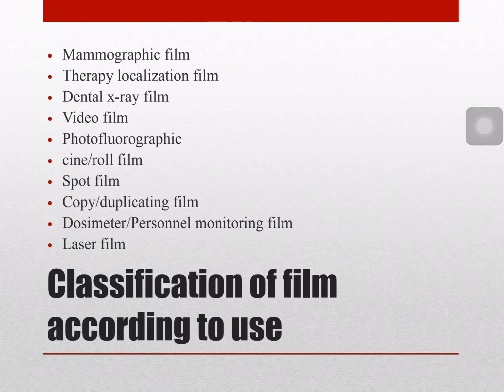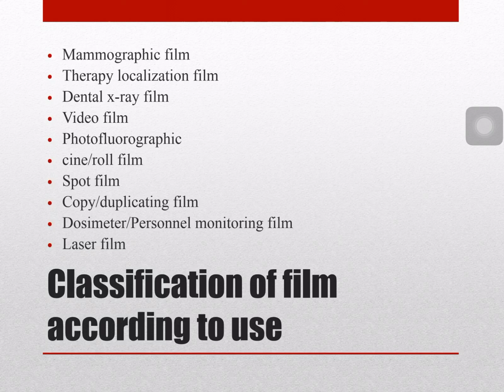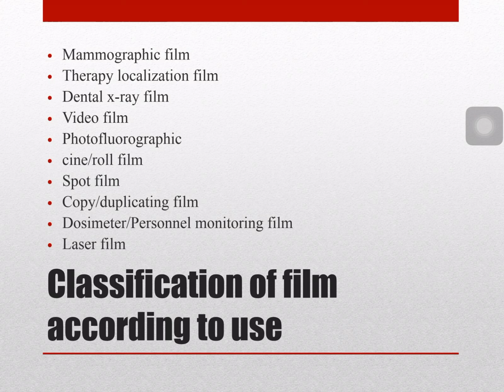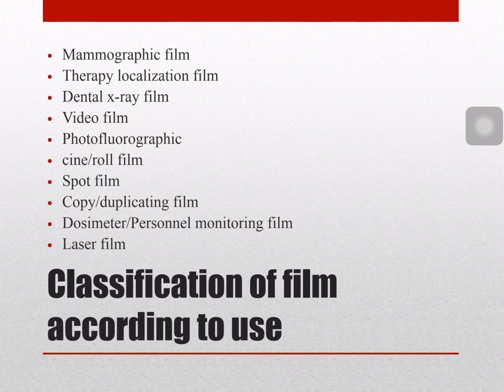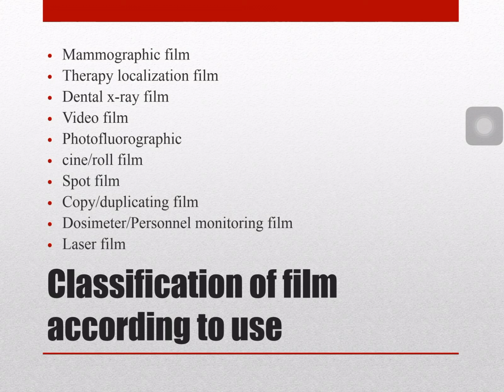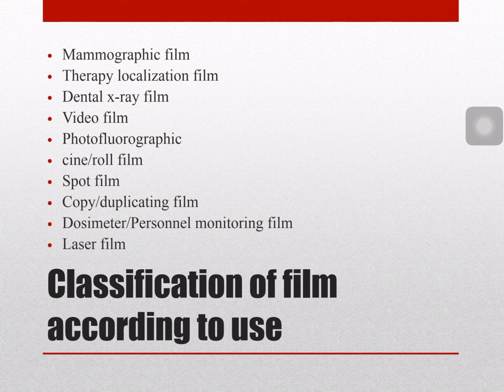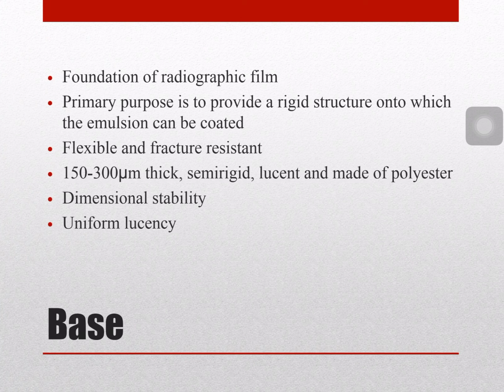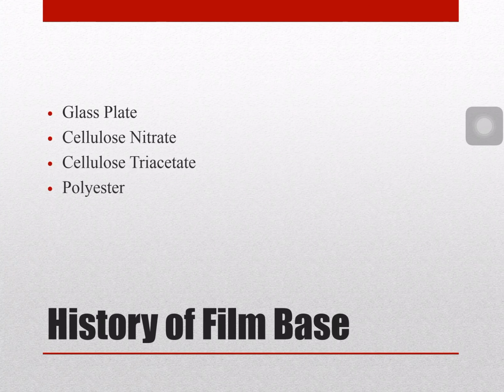RADIOGRAPHIC FILM PT 2